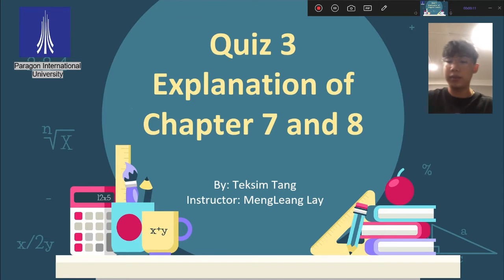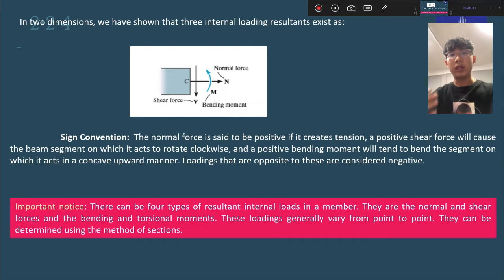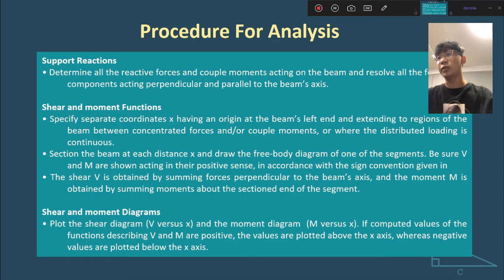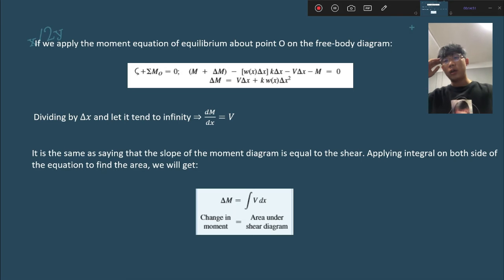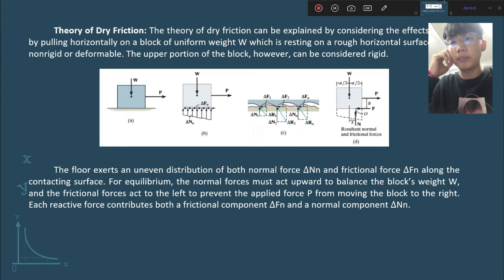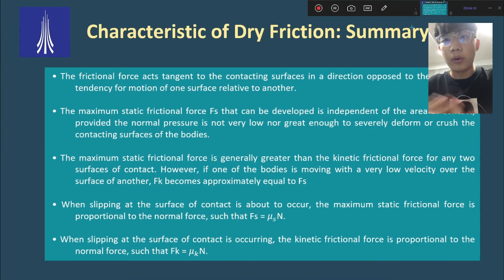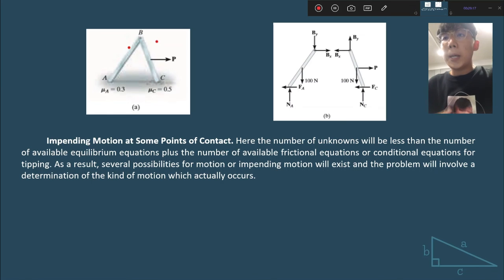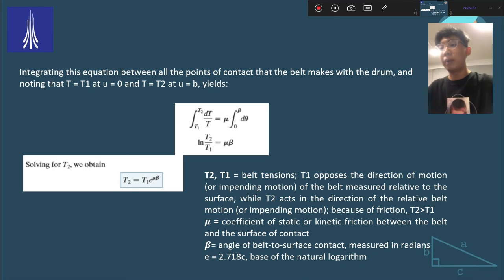Quiz 3 - ENGR 201 - Teksim Tang